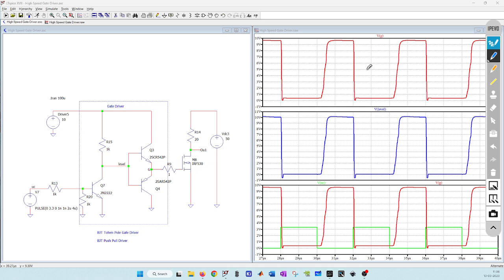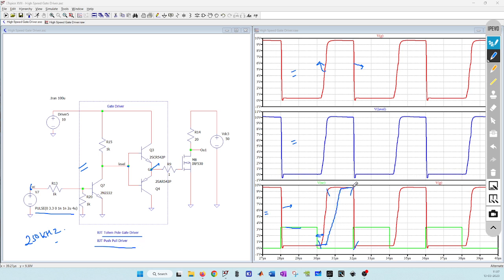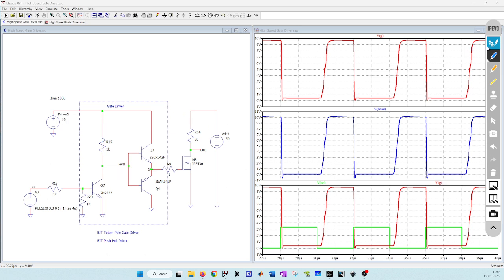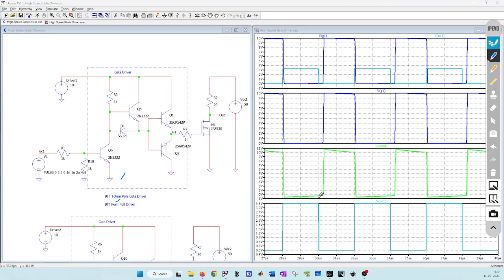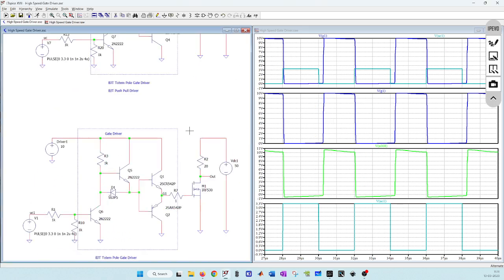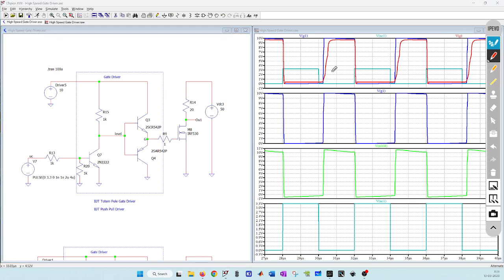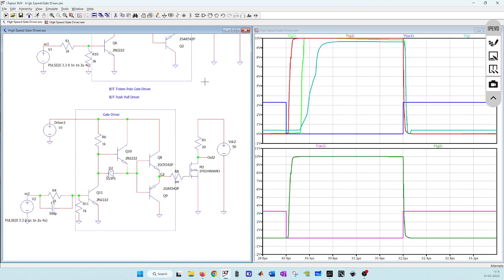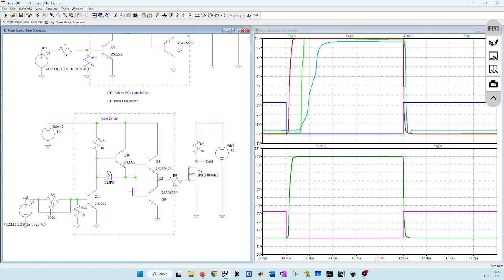High Speed Gate Driver for MOSFETs using Discrete Components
In this video i have shown a circuit for designing a high speed MOSFET gate driver. this gate driver can switch upto 500kHz of switching Frequency. Its based on BJT totem pole gate driver circuit but required 3 more components.